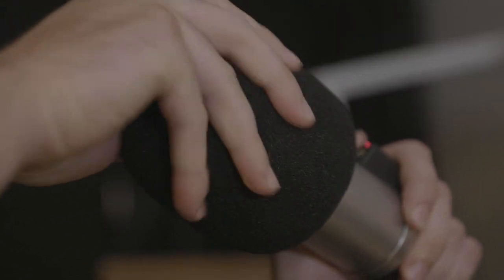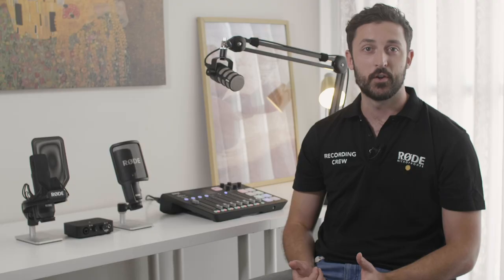How to Podcast - Mic Techniques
How To Podcast is an all-new video series from RØDE Microphones, aimed at helping you get the best recording results using a variety of Podcast specific microphones and audio recording devices.

In this episode, RØDE Product Specialist Julian talks about getting the best Microphone Technique for your Podcast!

Calling All Podcasters! We Just Launched a New Podcasting Competition, My RØDE Cast!

to enter now, WIN a share of $150,000 worth of prizes and join the podcasting revolution!